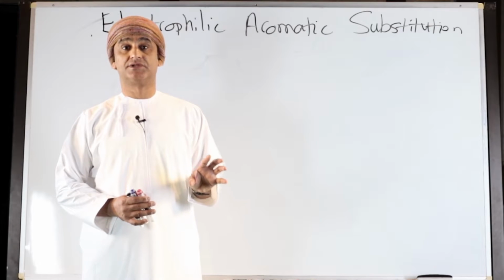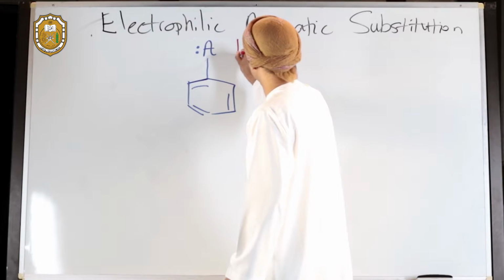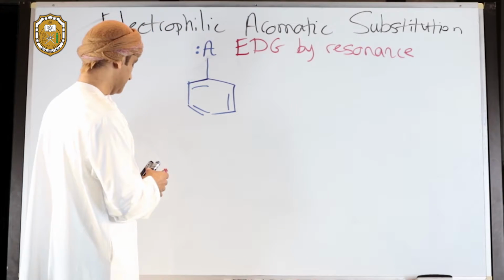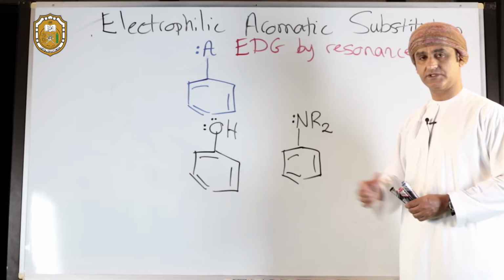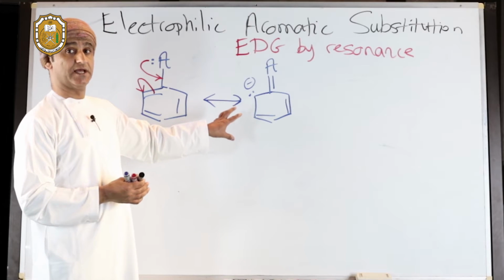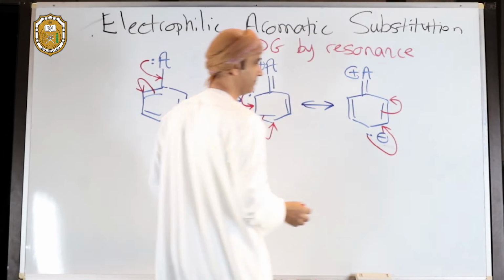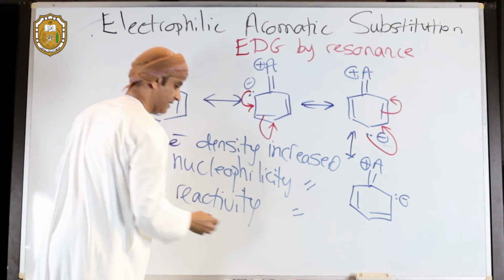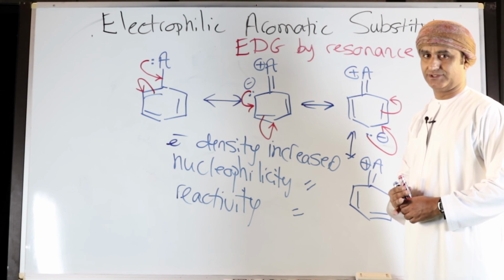Substituent Effects in Electrophilic Aromatic Substitution III